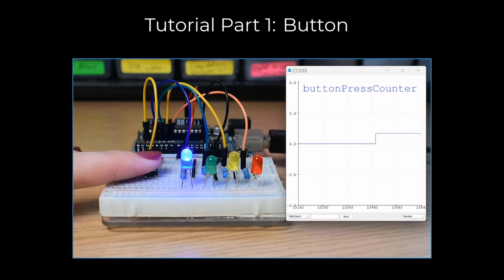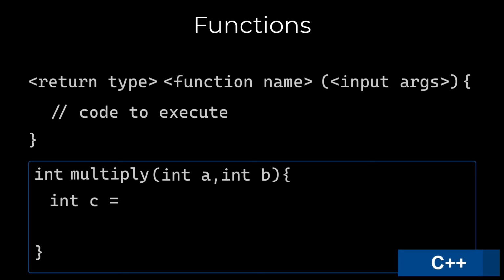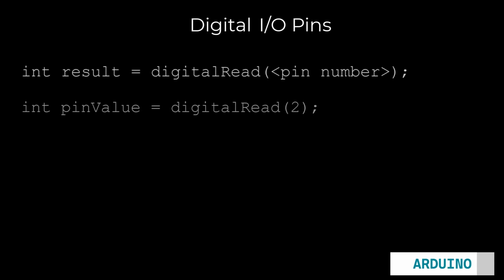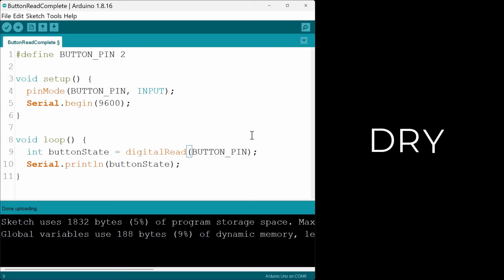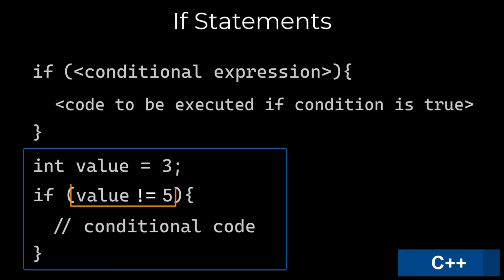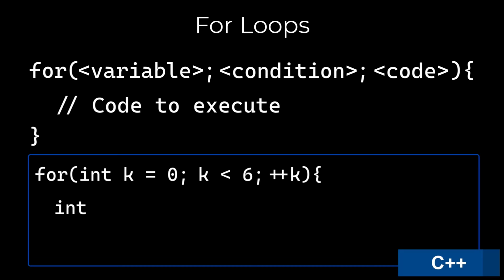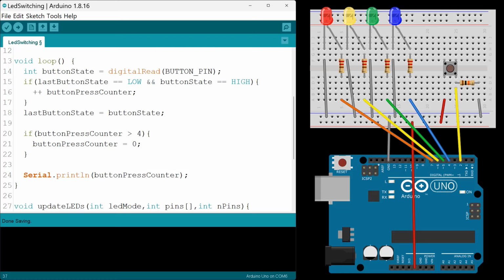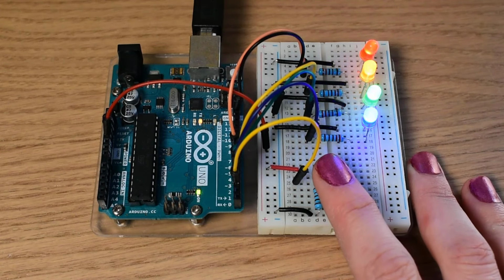How to Code Arduino: Beginner's Tutorial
Learn how to write C++ code for your Arduino projects.